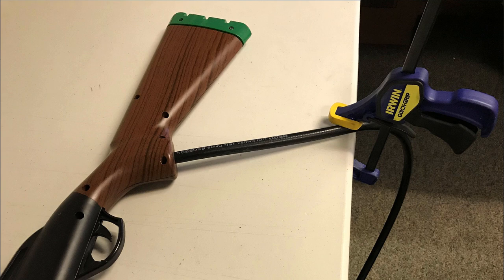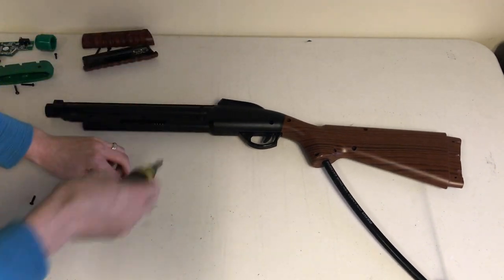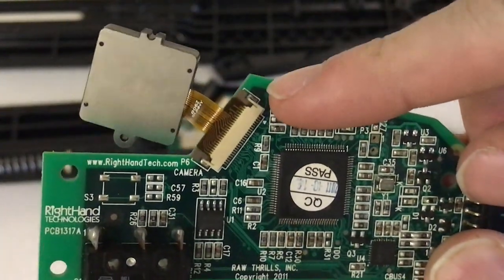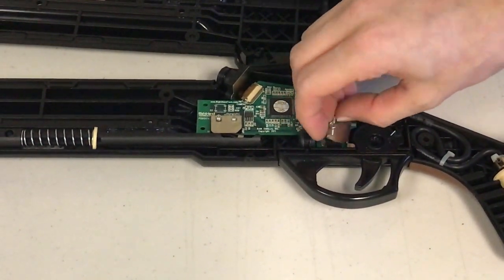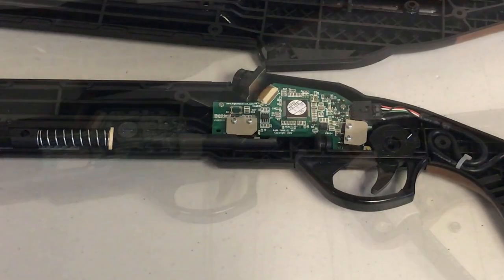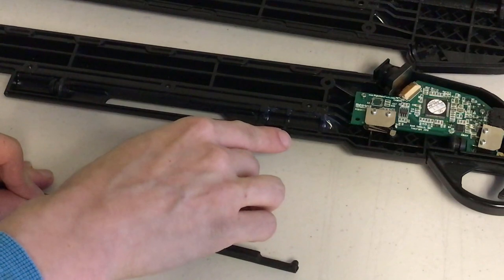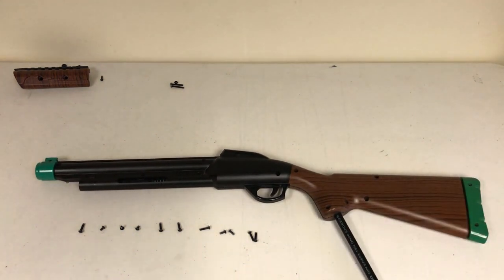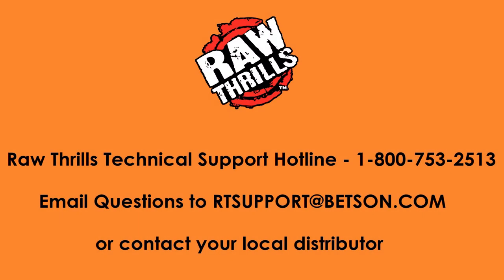How to Replace a Broken Camera or PCB in a Big Buck HD Gun | Step-by-Step Guide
In this detailed tutorial, we show you how to replace a broken camera or PCB in your Big Buck HD gun. Whether you're experiencing issues with your Big Buck Hunter arcade game or simply need to perform some maintenance, this step-by-step guide will help you get your gun back in working order.

In this video, we'll cover:

- Identifying the problem with your Big Buck HD gun.
- Detailed instructions on camera replacement and PCB replacement.
- Essential tools required for the repair.
- Tips and tricks for successful arcade game repair.

By following our comprehensive guide, you'll be able to troubleshoot and fix common issues with your Big Buck HD gun, ensuring it functions perfectly for your next gaming session. Whether you're an arcade technician or a DIY enthusiast, this video is for you.

Share your repair success stories and any additional tips in the comments below – we'd love to hear from you!